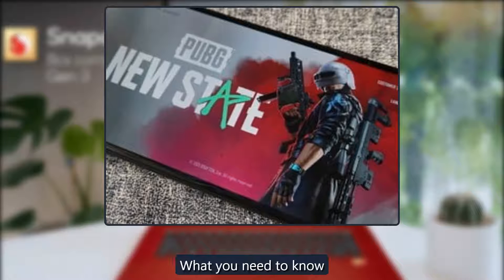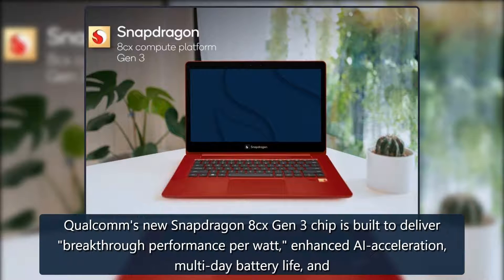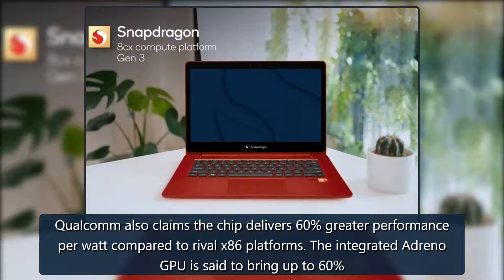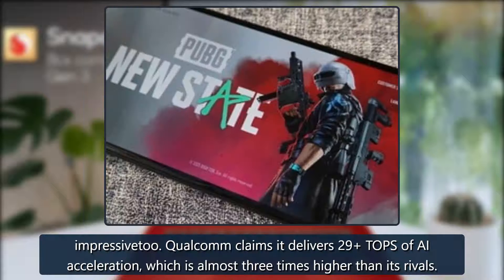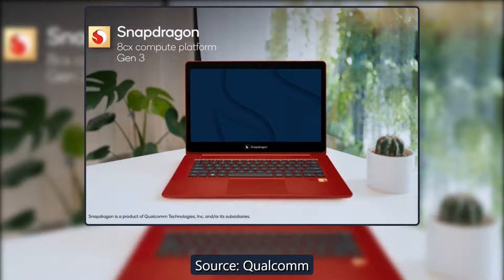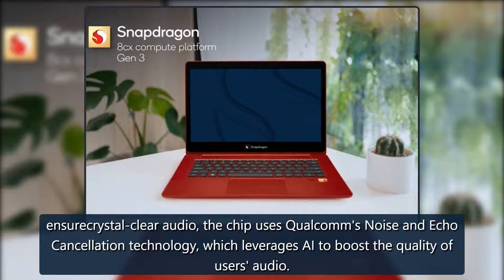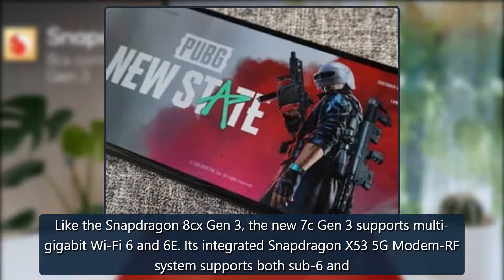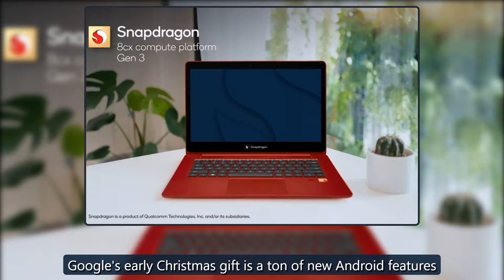Qualcomm takes the fight to Intel with new 5nm Snapdragon 8cx Gen 3 ARM chip | Android Central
Source: QualcommWhat you need to knowQualcomm has unveiled the world's first 5nm chip designed for Windows PCs and Chromebooks at its annual Snapdragon Tech Summit. While the 5nm Snapdragon 8cx Gen 3 isdesignedfor premium devices, Qualcomm has also rolled out a new entry-tier compute platform with integrated 5G connectivity. The announcement comes just a dayafterthe chipmaker introduced the Snapdragon 8 Gen 1, which is expected to power the best Android phones of 2022.Qualcomm's new Snapdragon credit